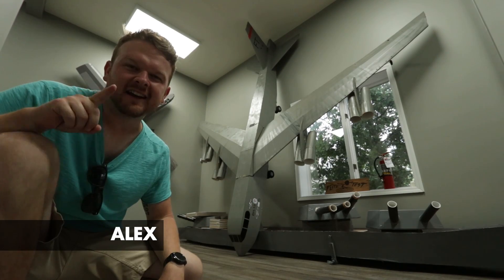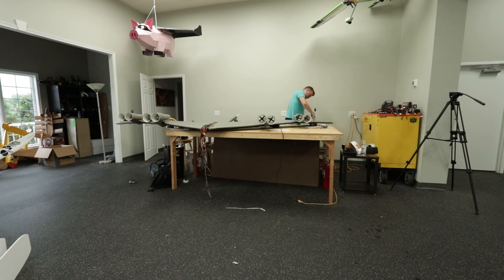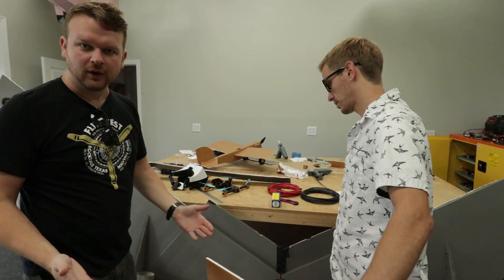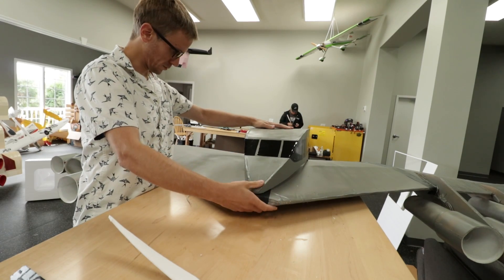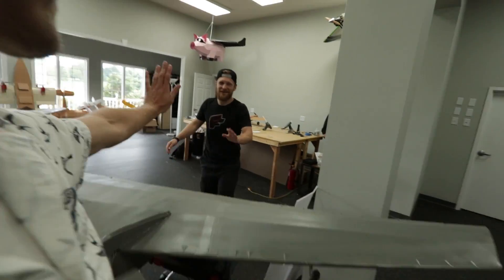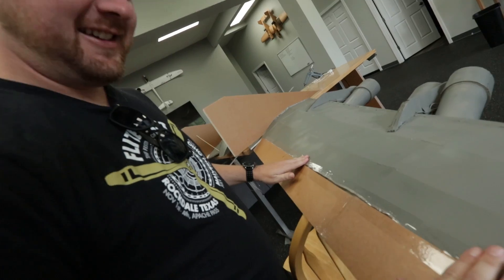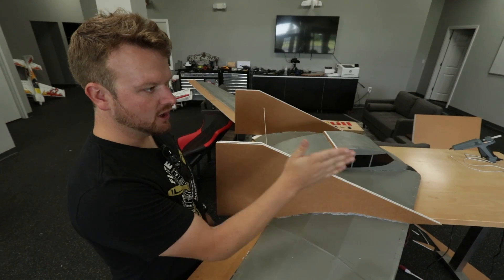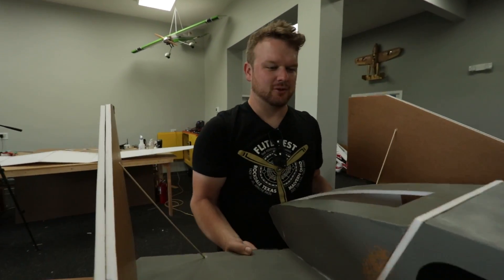Flying a B52 Wing Without the Plane?! 🤔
Can we take a B52, remove the fuselage and fly it as an EDF flying wing?!

NEW TO THE HOBBY?

Periscope► @flitetest